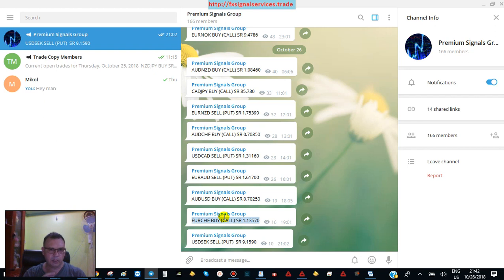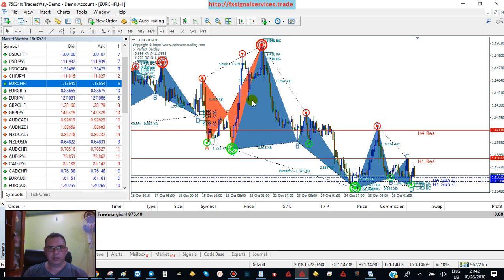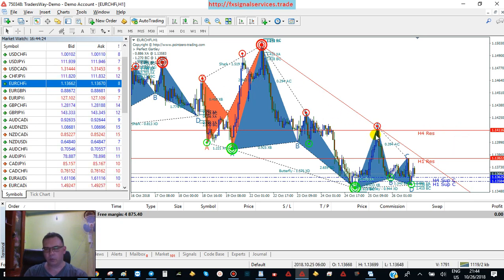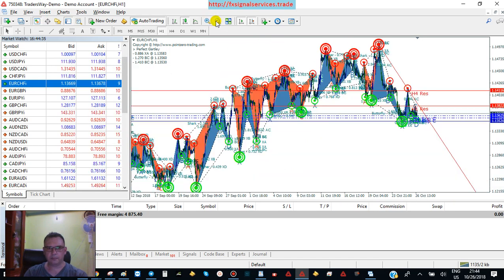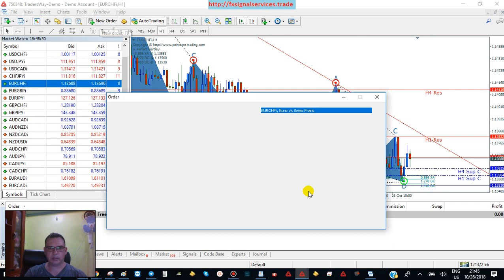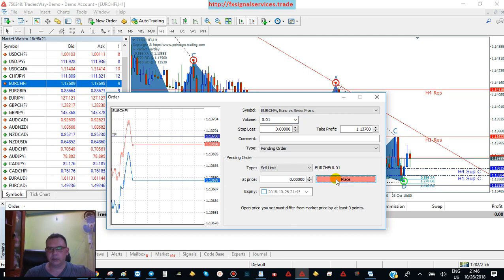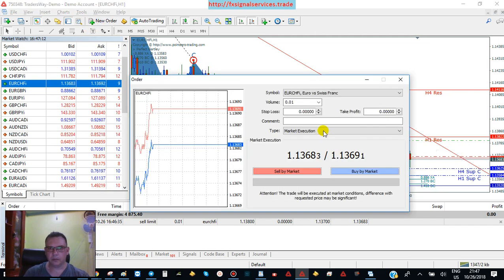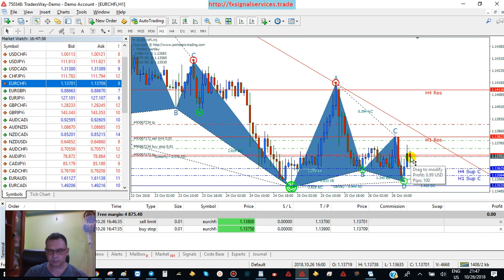Free Daily Signal October 26 2018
Today I have chosen EURCHF for my free daily signal.  It is a buy signal that I posted but I feel that it is better to place a SELL LIMIT and wait for it to come down before going back up again.  This is the safest form of trading and you won't get caught in the middle with a trade stuck open and huge drawdown.

Watch this video and let me know if you have any questions.